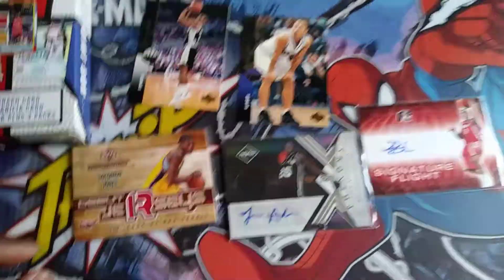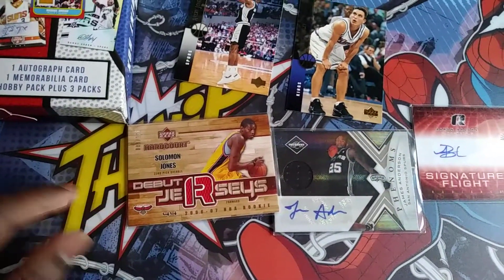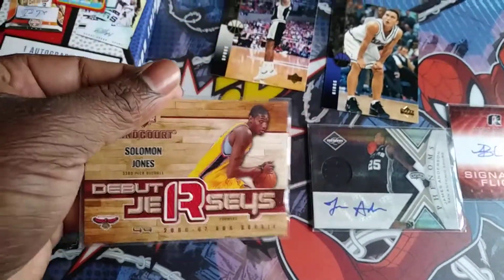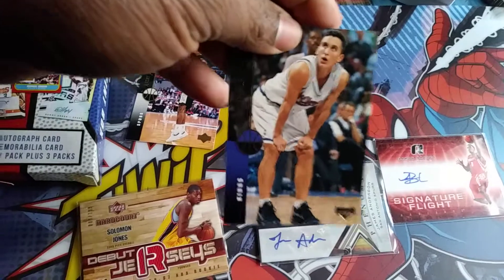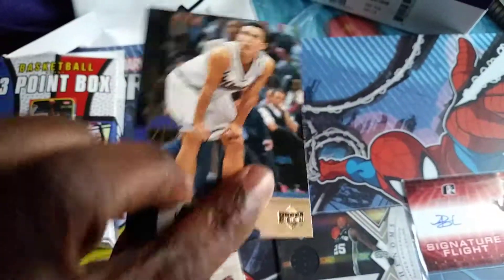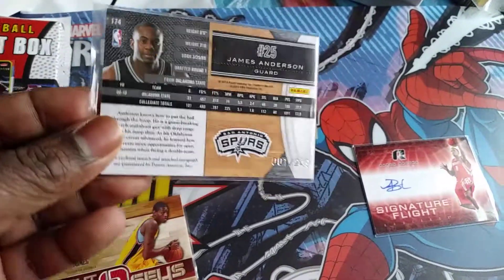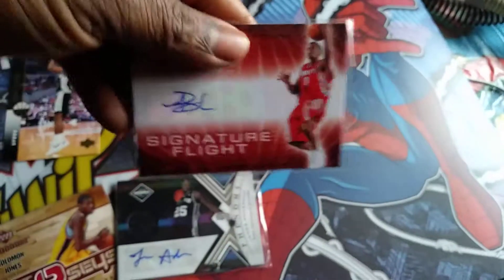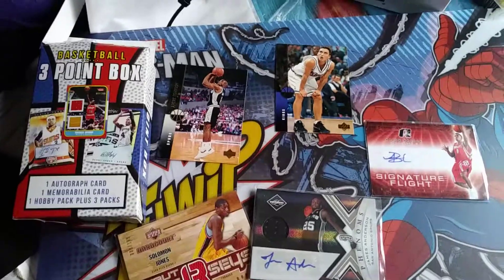3 cool basketball autographs!